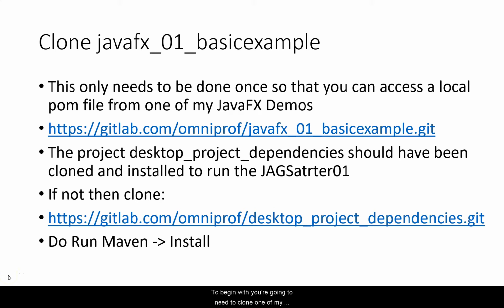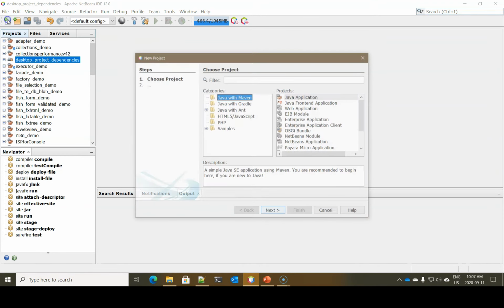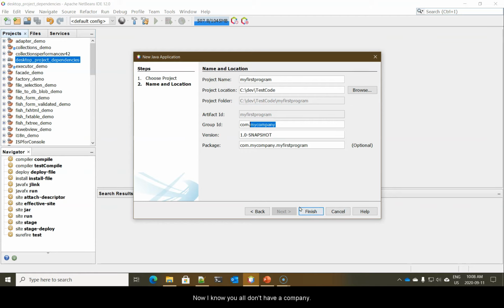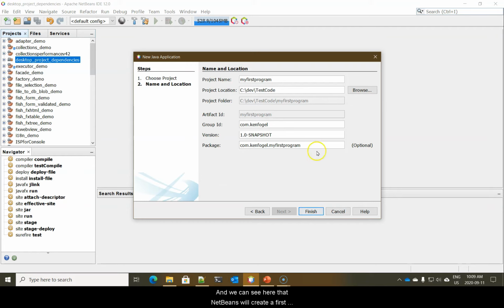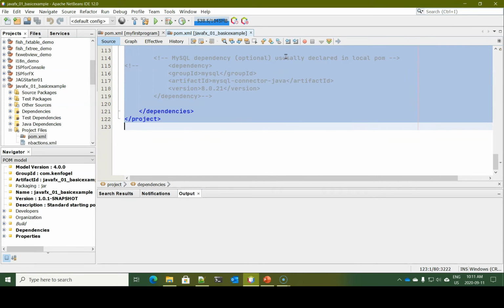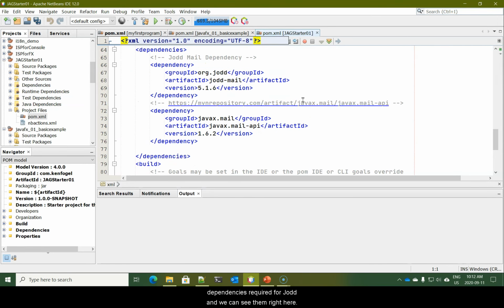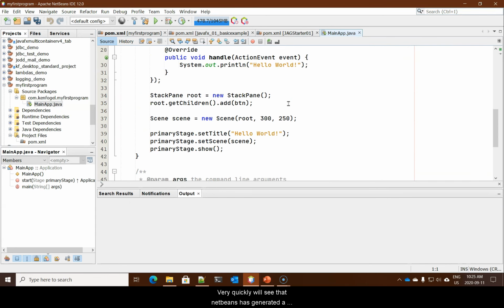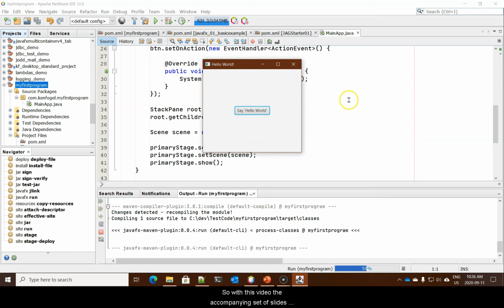How To Start A Project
This brief video shows how I wish my students to start a new project in my fifth semester Software Project course. There are two git projects referenced in the video. They are: